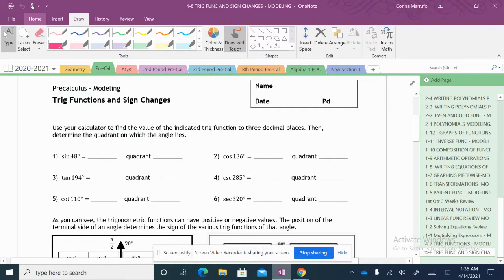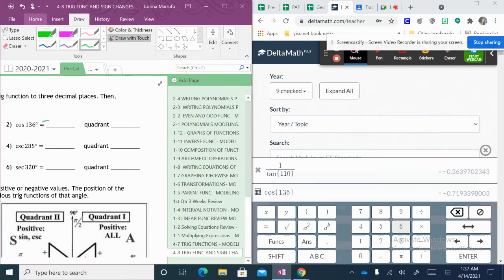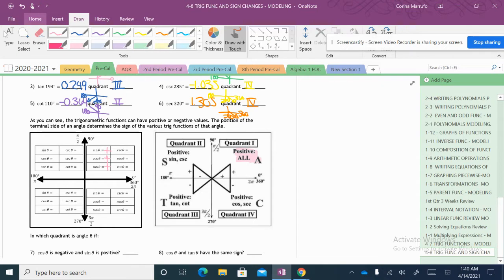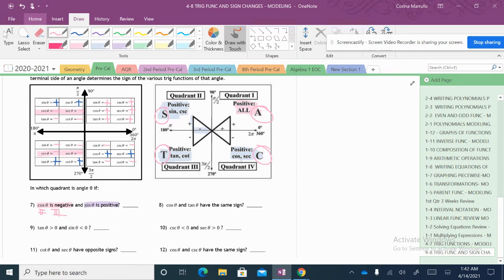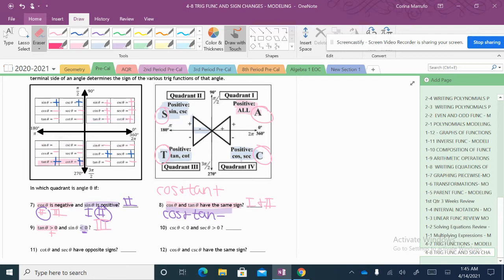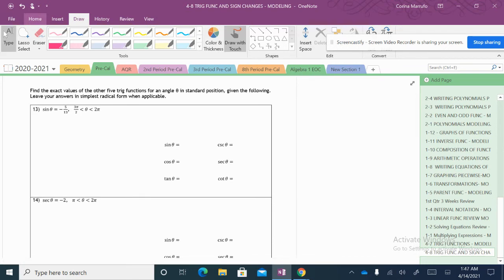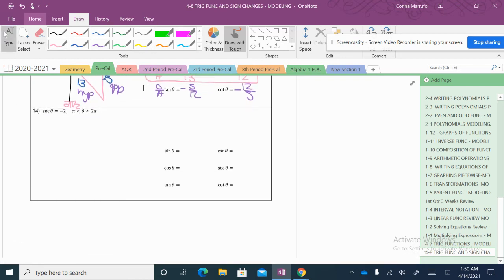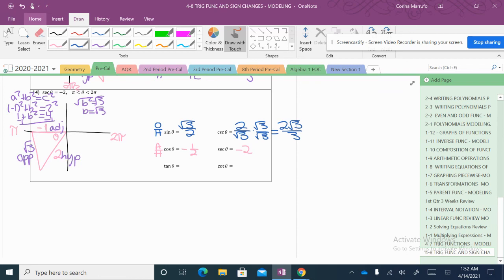Trig Function and Sign Changes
Today we will learn how the location of our angle will affect the sign of our trig functions.